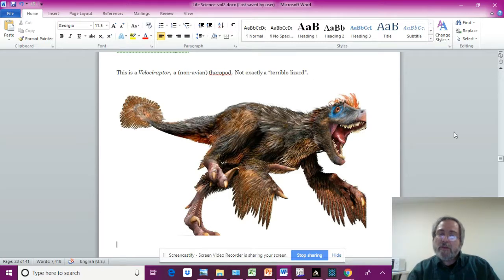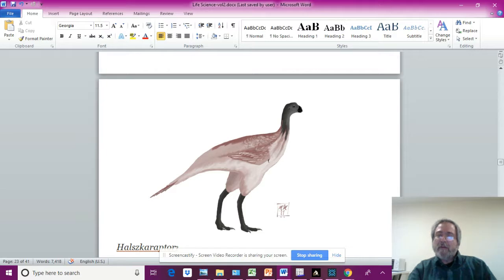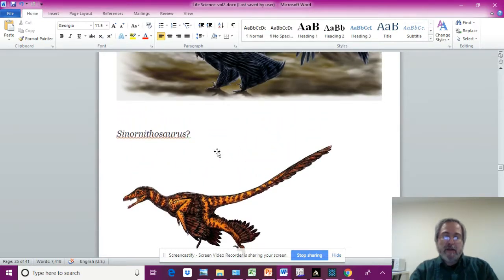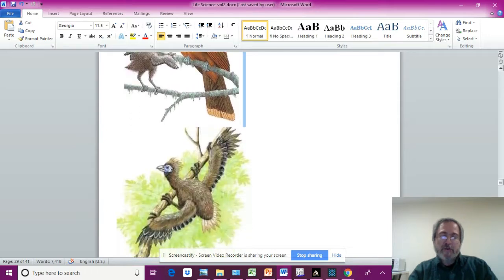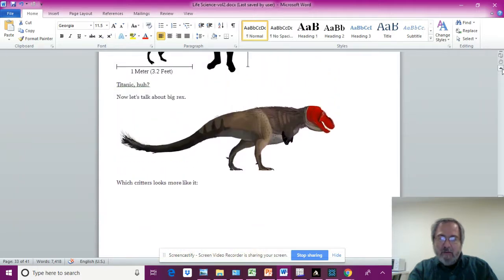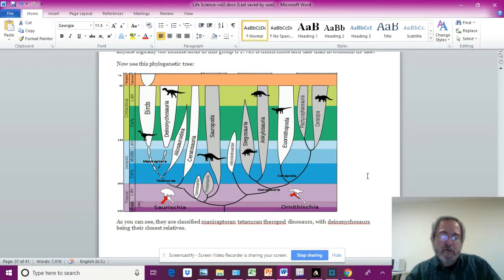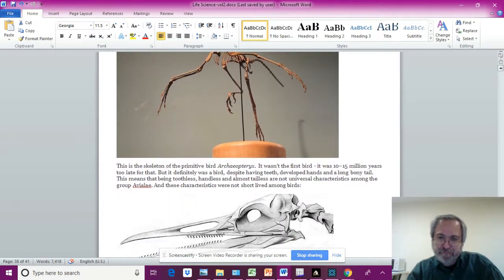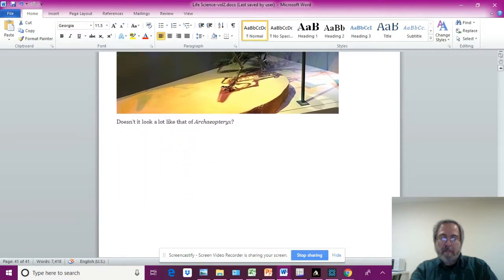Birds are Dinosaurs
Science_Talk_with_Jim_Massa discusses the latest in science news and research.

Help inform others of the work I do here.